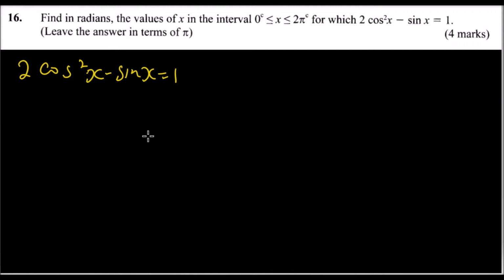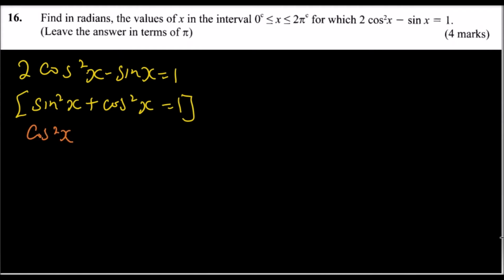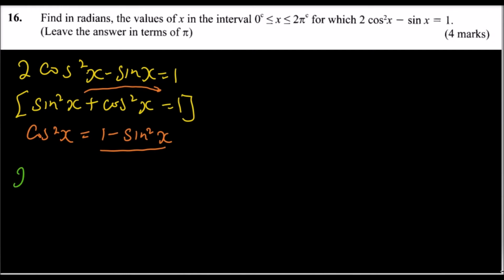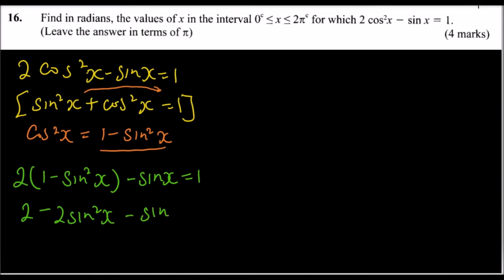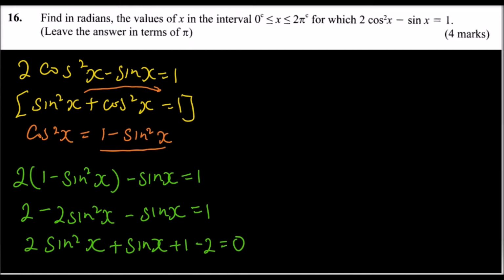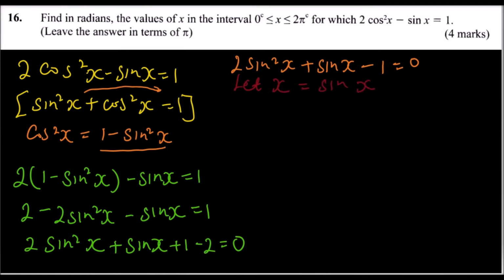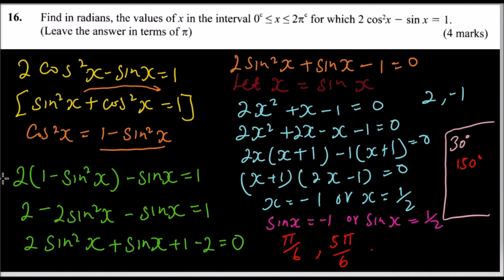2016 KCSE MATHEMATICS PAPER 2 NO. 16